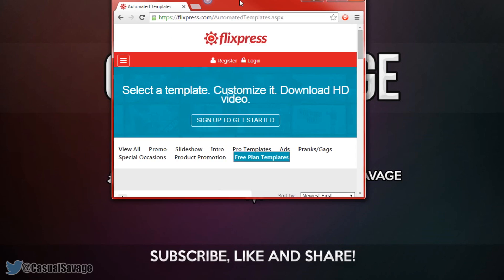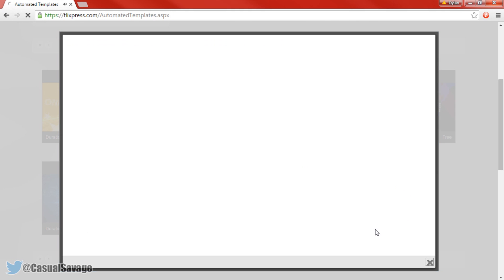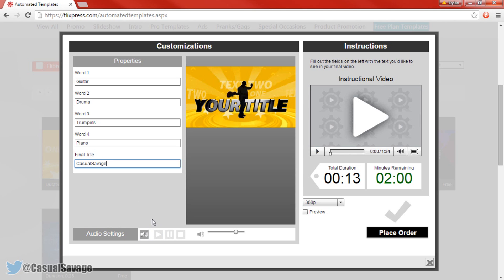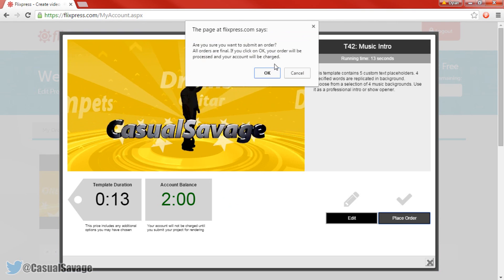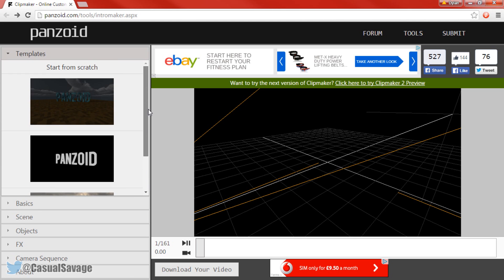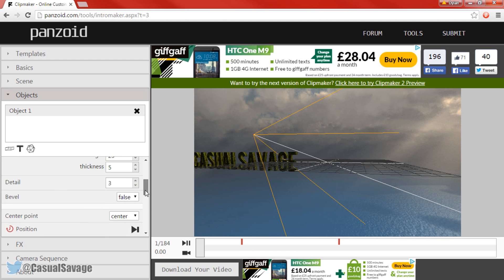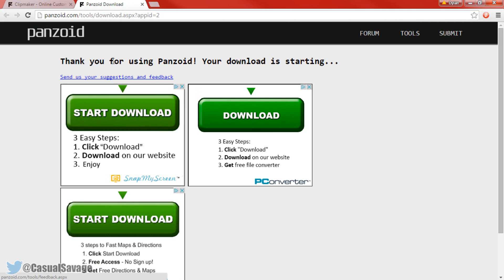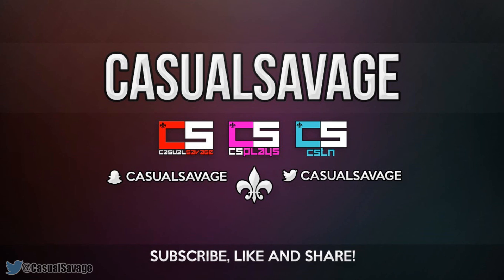How To: Make an Intro with No Software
How To: Make an Intro with No Software! What's up, in this video I am going to be showing you how to make an intro without ANY software for free! In this video I show you 2 different websites you can use to make your intro and they are both high quality.  If you want to request a tutorial in Sony Vegas Pro 11, 12,13, Photoshop, After Effects or Cinema 4D, then let me know in the comments below or ask me on Twitter.

CasualSavage